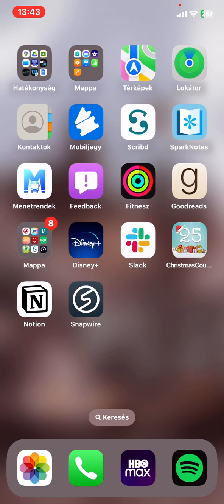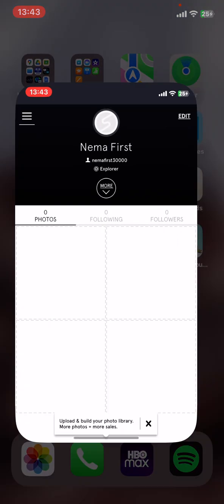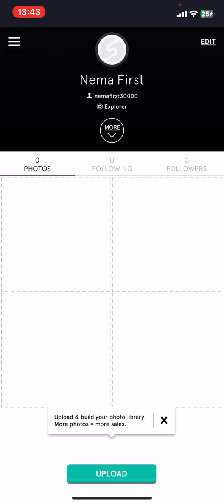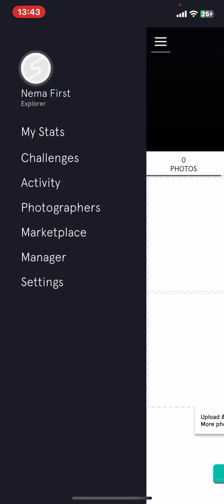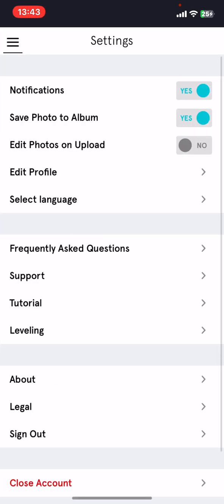How to enable the edit photos on upload function in Snapwire?